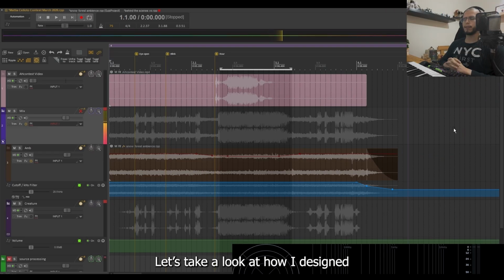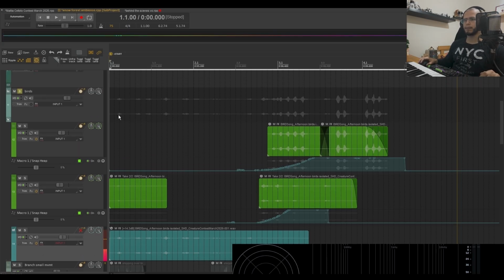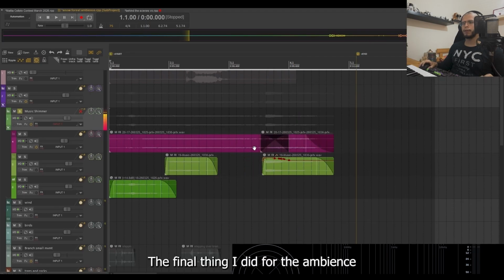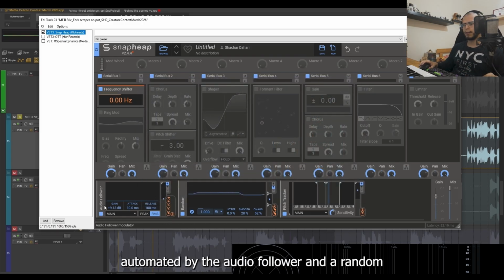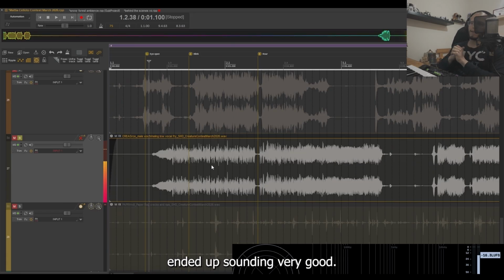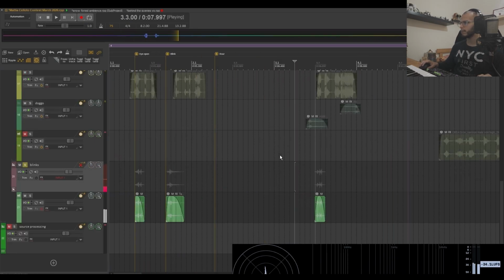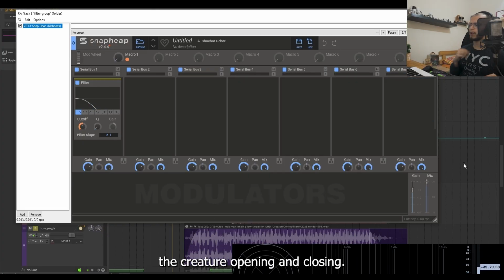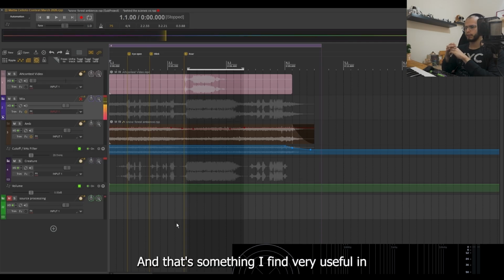Mattia Cellotto & A Sound Effect Creature Sound Design Contest Entry Breakdown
A breakdown of my entry for the creature sound design contest.

Background music is from a game I worked on (Prophet soundtrack)

Thanks again to Mattia Cellotto and A Sound Effect for hosting the contest :)

Chapters:

00:00 Intro / Source Recording
00:39 Ambience
08:02 Creature Pallette Building
14:05 Using the Pallette
19:00 Closing Thoughts